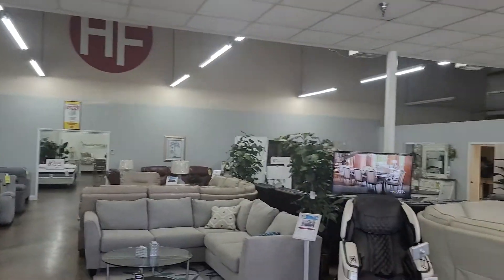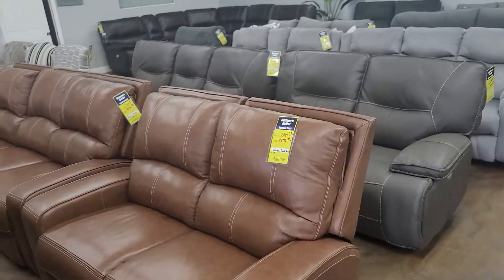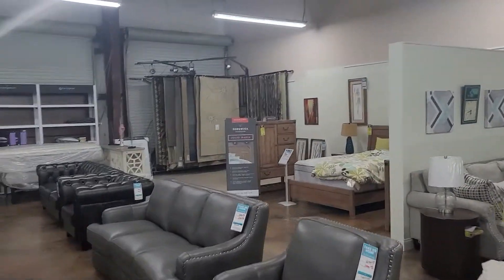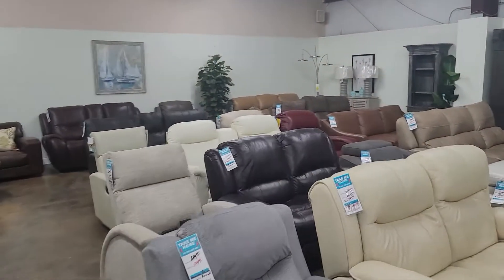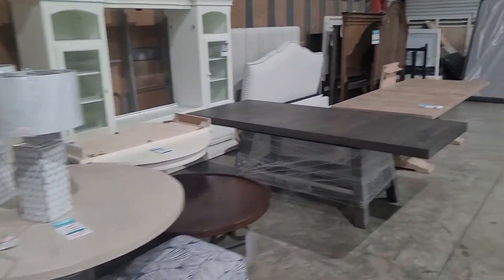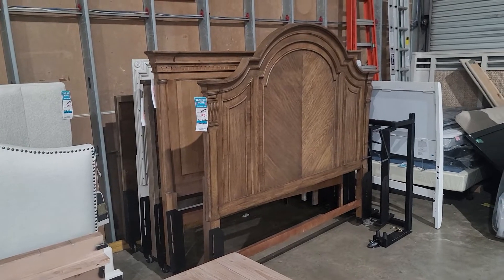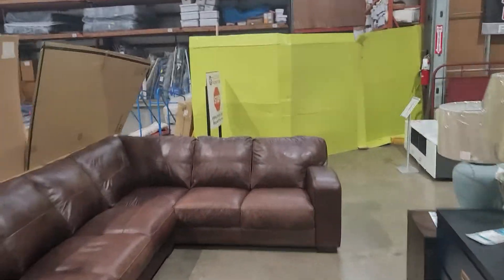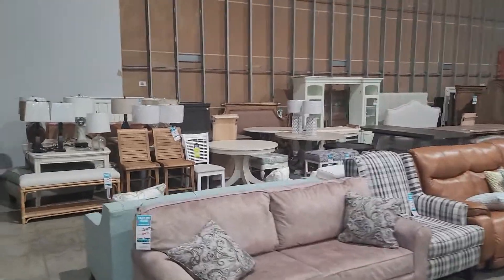Sanford Outlet Showroom Walk